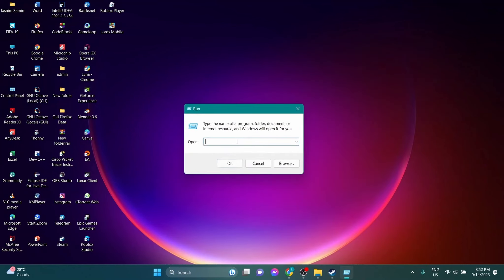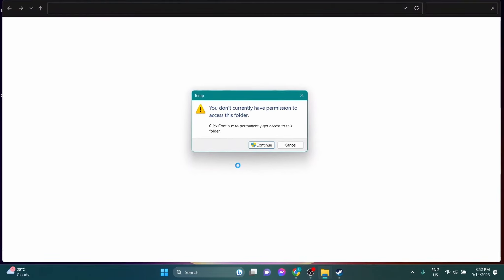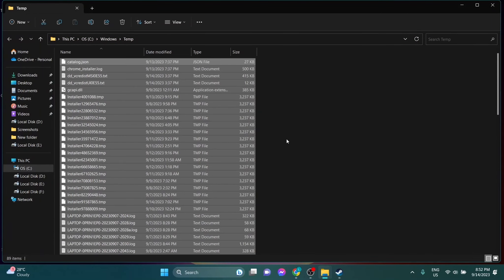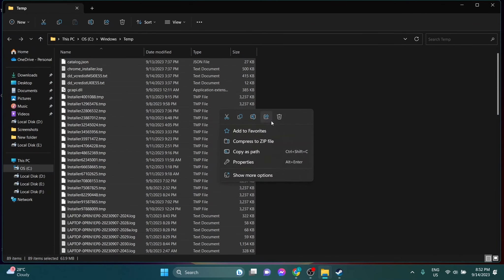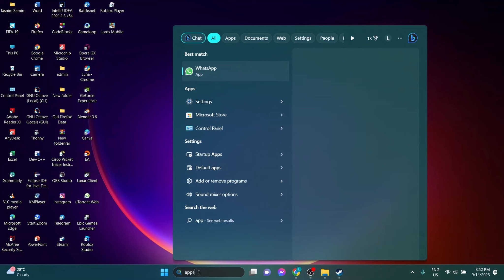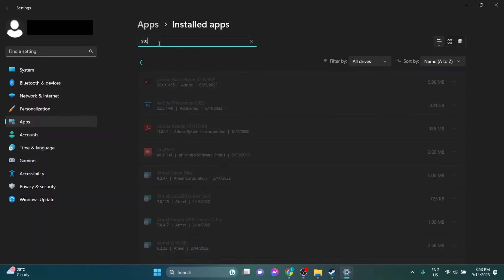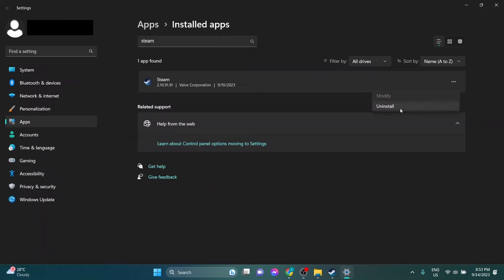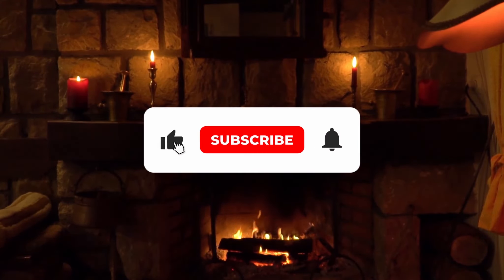How To Fix Error Code 50 in Steam (Windows/Mac) | 2023 Easy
🔥 Learn How To Fix Error Code 50 in Steam (Windows/Mac) in 2023!🔥

Encountering Steam error code 50 and can't figure out what's causing it? Don't worry; we've got you covered! In this video, we'll walk you through the steps to fix error code 50 in Steam.

✅ What You'll Discover in This Video:
-Understanding Steam error code 50.
-Verifying your internet connection.
-Checking your firewall and antivirus settings.
-Rebooting your computer and router.
-Verifying the integrity of your game files.
-Updating your graphics drivers.